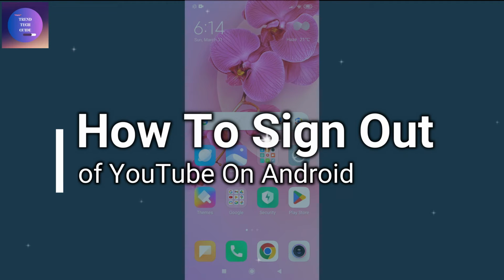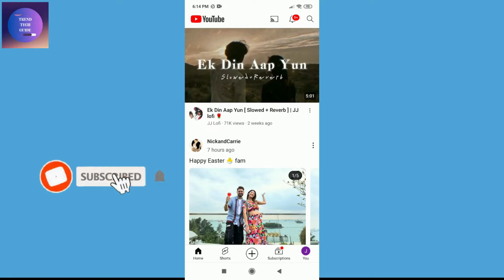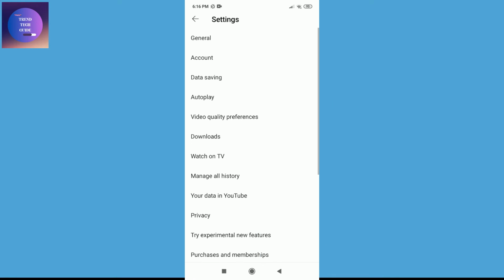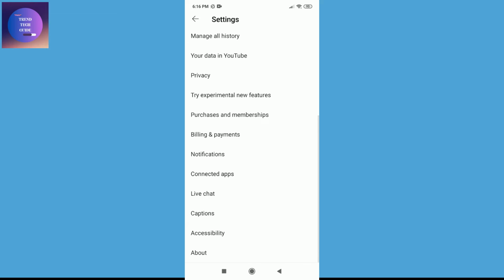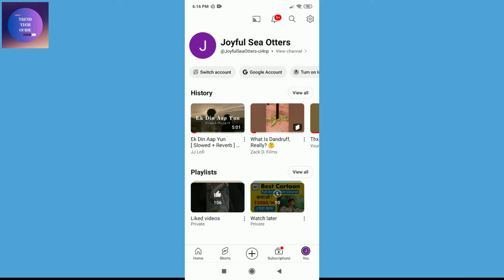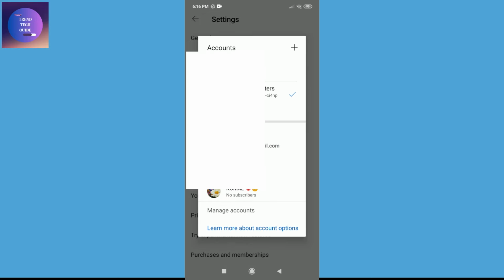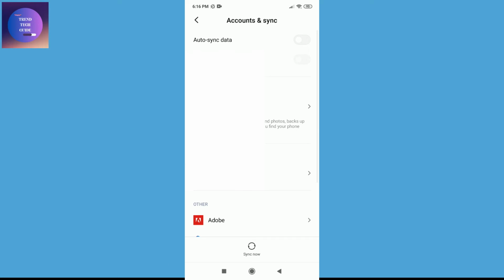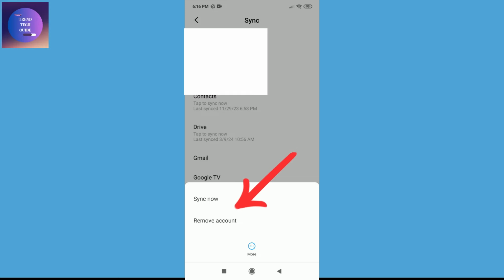How to Sign Out of YouTube on Android (2 Simple Ways!) | Log Out YouTube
Learn how to sign out of your YouTube on Android. Log Out YouTube on Android to ensure your privacy and security.

👉 Explore more!